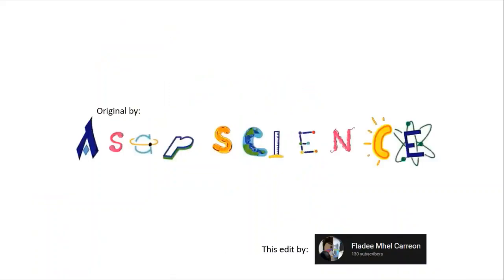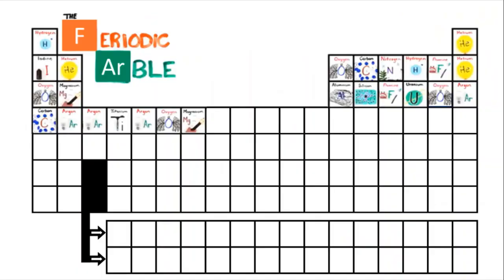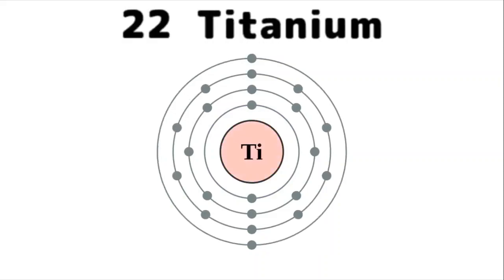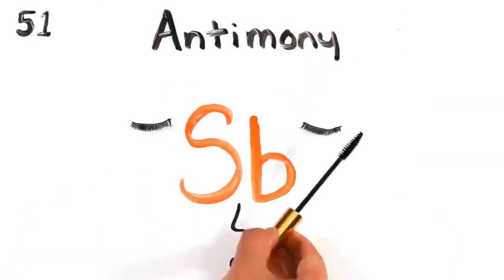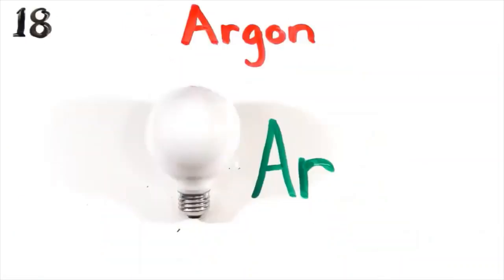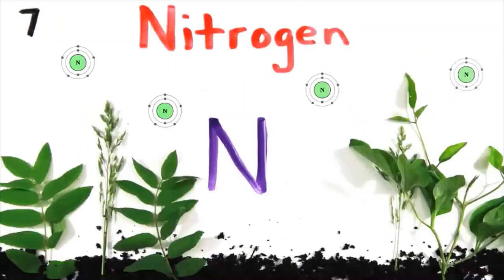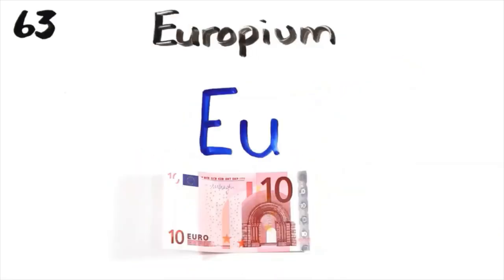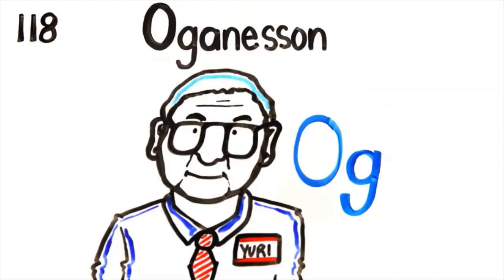The Periodic Table Song but there's only 19 elements and it's complicated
So basically, I've made a pattern where the word that used only those vowels we're a group.

Example: wh[a]t is on "a" group, [e]x[a]mpl[e] is on "ae" group, and tenacious is on "aeiou" group.

For my choice, I excluded the -ium,-ine,-um,and -on(in noble gases) in the grouping.

Example 2: Aluminium is Alumin, Chlorine is Chlor, Tantalum is Tantal, and Argon is Arg

If you understand that example here's the list:
1. a is Argon
2. e is Helium
3. i is Iodine
4. o is Oxygen
5. u and au is Uranium
6. ae is Magnesium
7. ai is Titanium
8. ao is Carbon
9. ei is Nickel
10. eo is Hydrogen
11. eu and eou is Europium
12. io is Silicon
13. iu is Rubidium
14. ou is Flourine
15. aei is Arsenic
16. aeo is Oganesson
17. aio is Antimony
18. aiu is Aluminum
19. eio is Nitrogen